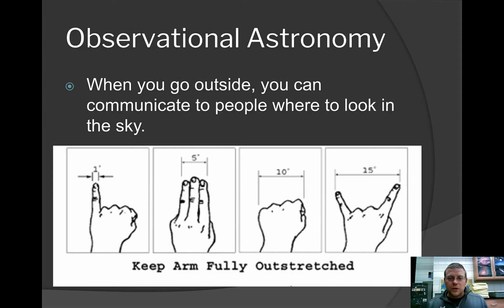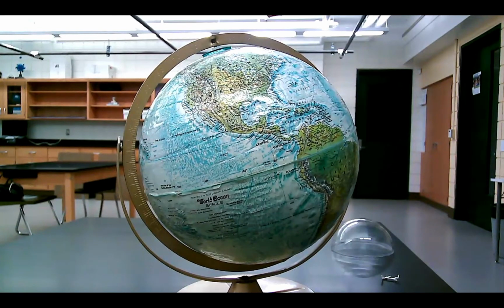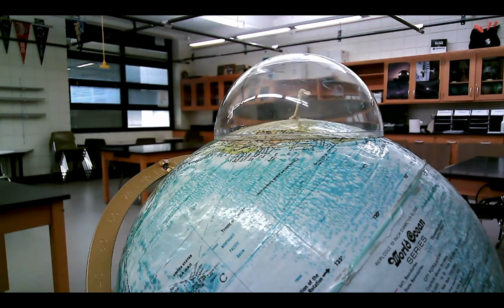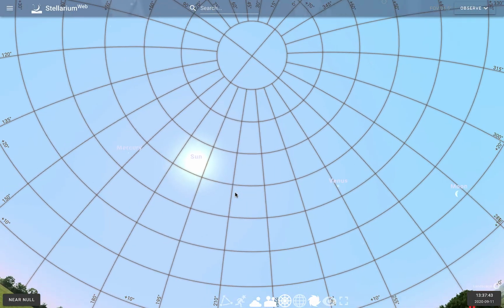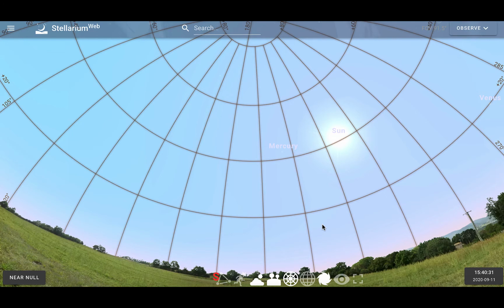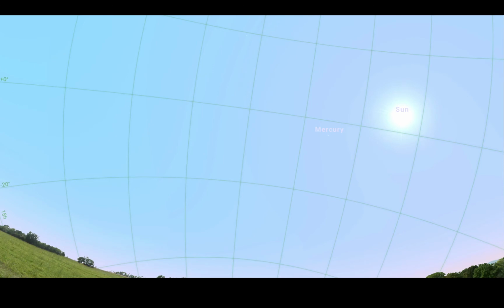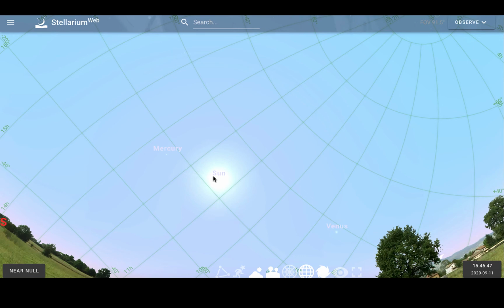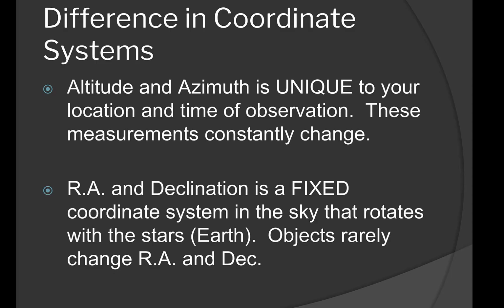Altitude-Azimuth vs RA-Declination